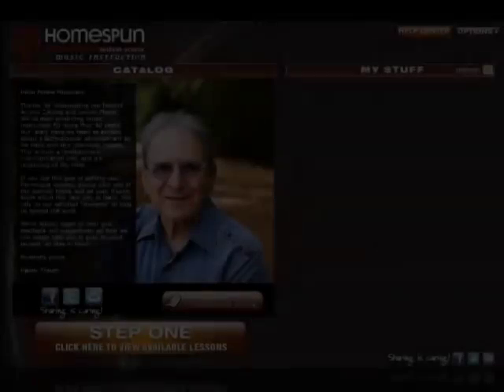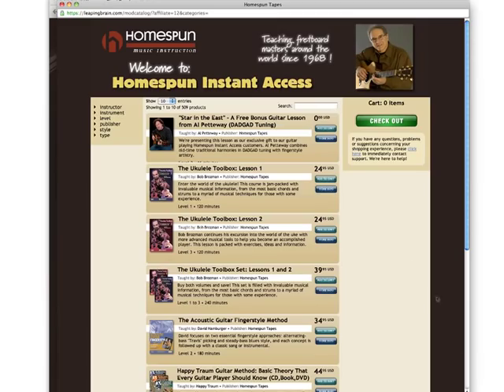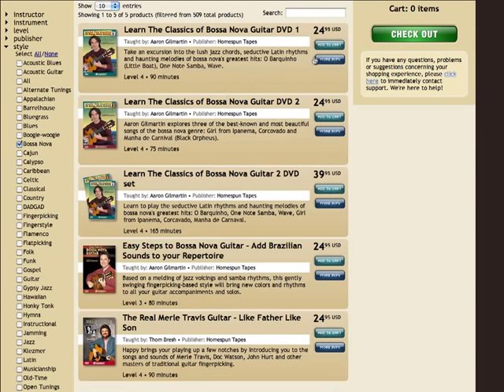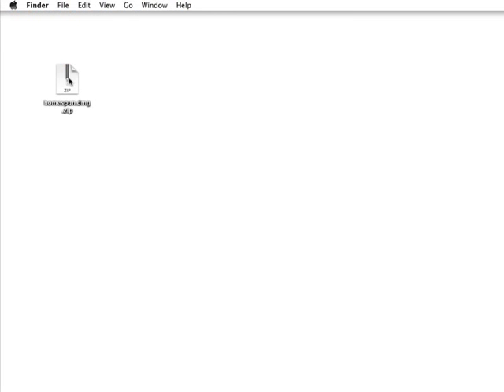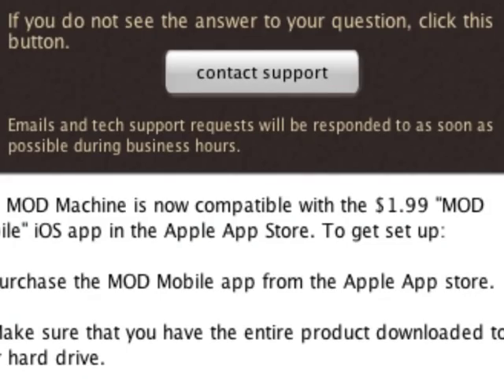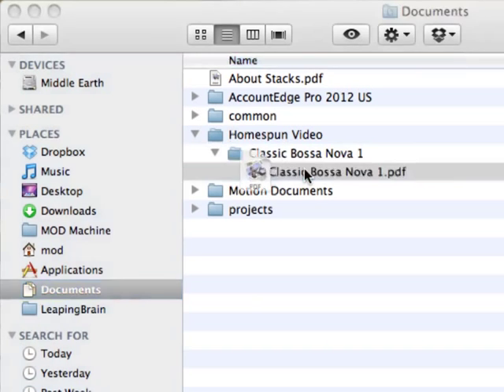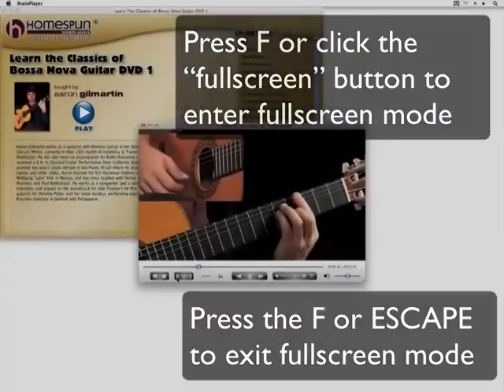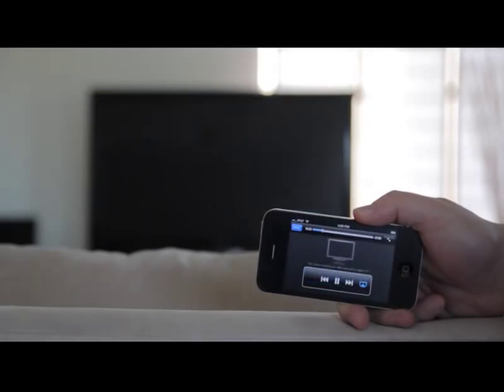Demo of the new Homespun Instant Access 2.0!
We've been working hard to make the process of finding, buying and experiencing the music lessons you love better and easier. We made this movie to take you through some of the improvements in the new Homespun Instant Access 2.0!!